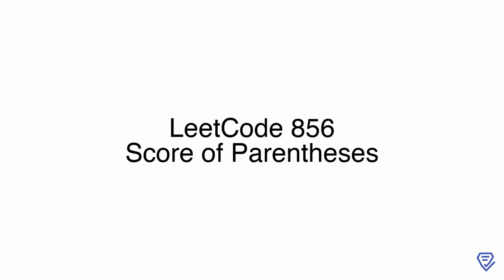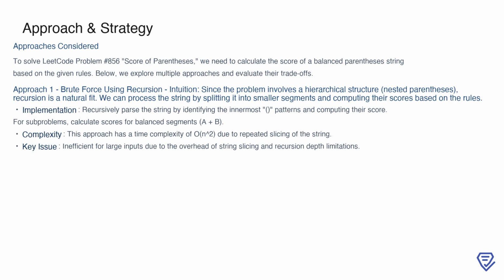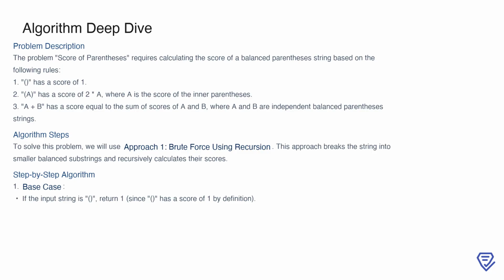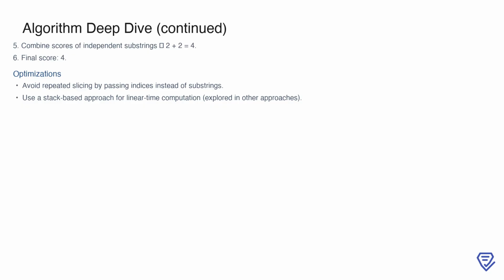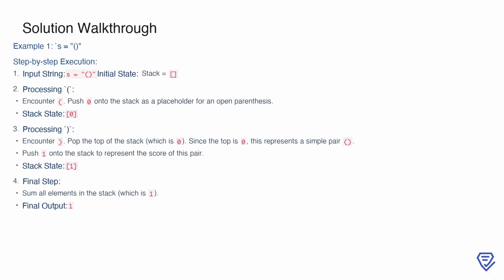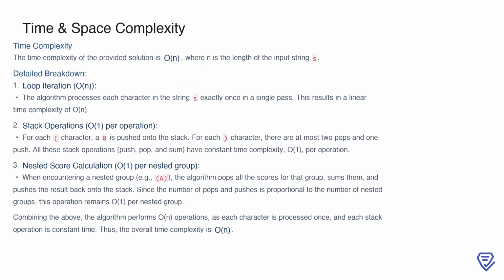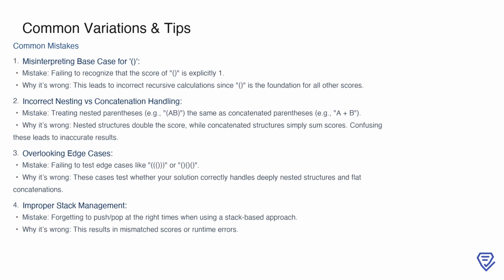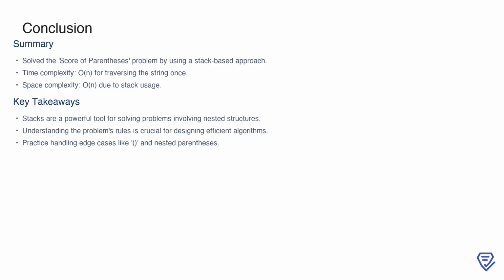LeetCode 856: Score of Parentheses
Difficulty: Medium

📚 Topics: Array, Graph, Math, Recursion, Stack

⏱️ Timestamps:
00:00 - LeetCode 856: Score of Parentheses
00:22 - Problem Statement
01:11 - Problem Statement (continued)
01:45 - Problem Statement (continued)
02:12 - Problem Statement (continued)
02:48 - Problem Statement (continued)
03:22 - Approach & Strategy
04:22 - Approach & Strategy (continued)
05:25 - Approach & Strategy (continued)
06:19 - Approach & Strategy (continued)
07:08 - Algorithm Deep Dive
07:55 - Algorithm Deep Dive (continued)
08:52 - Algorithm Deep Dive (continued)
09:53 - Algorithm Deep Dive (continued)
10:53 - Algorithm Deep Dive (continued)
11:39 - Python Implementation
13:13 - Java Implementation
14:13 - Java Implementation (continued)
14:37 - Solution Walkthrough
15:27 - Solution Walkthrough (continued)
16:02 - Solution Walkthrough (continued)
16:44 - Solution Walkthrough (continued)
17:13 - Solution Walkthrough (continued)
18:03 - Solution Walkthrough (continued)
18:37 - Time & Space Complexity
19:31 - Time & Space Complexity (continued)
20:16 - Time & Space Complexity (continued)
21:14 - Time & Space Complexity (continued)
22:11 - Common Variations & Tips
23:13 - Common Variations & Tips (continued)
24:12 - Common Variations & Tips (continued)
24:58 - Common Variations & Tips (continued)
25:57 - Conclusion
26:15 - Thank You!